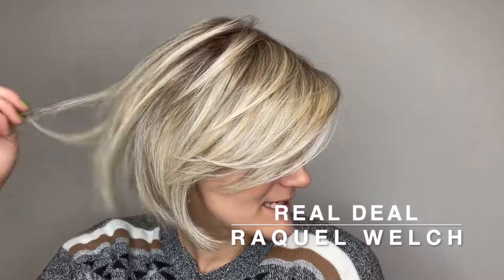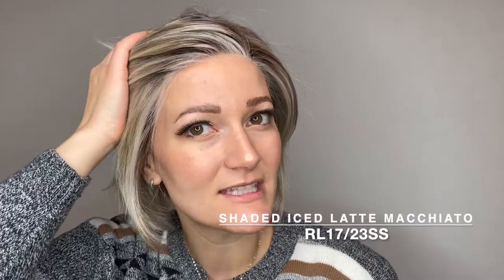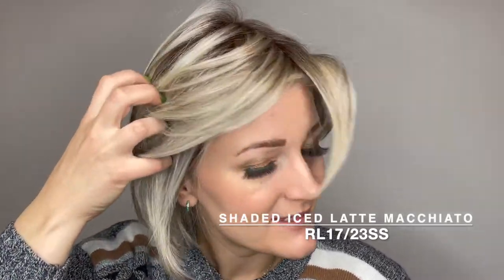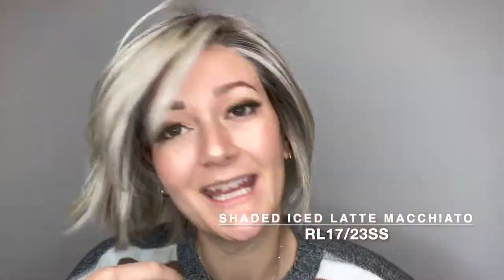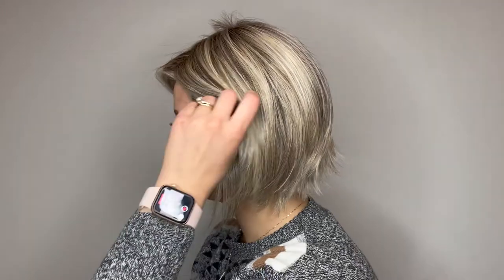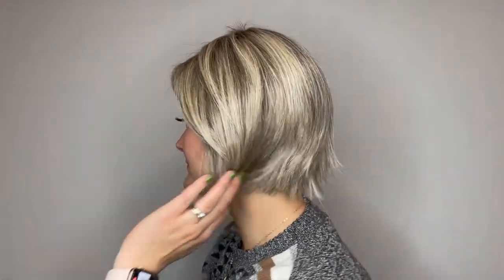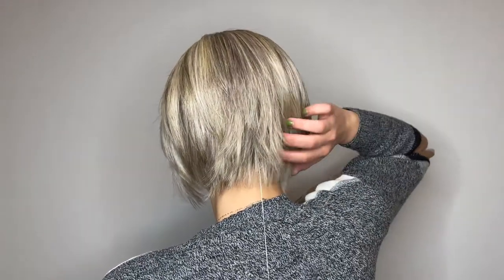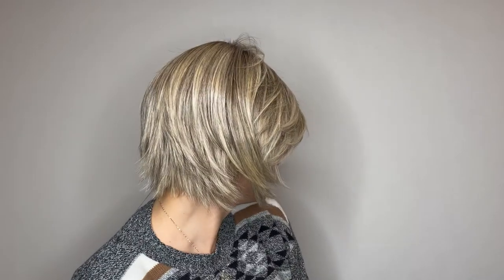Real Deal Wig by Raquel Welch | Heat Friendly Synthetic | Shaded Iced Latte Machiatto RL17/23SS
Real Deal Wig by Raquel Welch
Shattered ends and razor-cut lengths give this modern bob both popular and practical appeal. The close fitting nape and flattering eyelash bang work together to create a confident look that’s also very feminine. Heat style the ends turned under or with a sassy upwards flick. Try wearing with one side tucked behind the ear.
TRU2LIFE Heat Friendly Synthetic hair
Hair Length from:
Front: 6.5 inches
Crown 6.5 inches
Sides: 4 inches
Back: 5.5 inches
Nape: 2 inches
Weight: 3.25 oz
Cap type: Temple to Temple Lace front, Monofilament Top with memory cap III base

Chapters
0:00 Real Deal Wig
0:10 Shaded Iced Latte Machiatto
0:40 Heat Friendly Synthetic
0:50 360 View
1:20 Cap Construction
1:30 Shop at HairWeavon.com